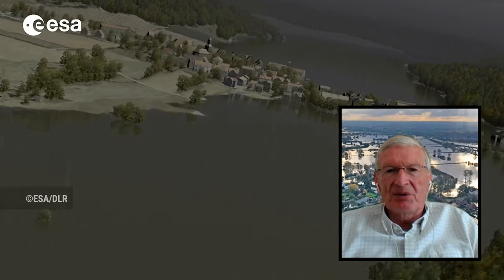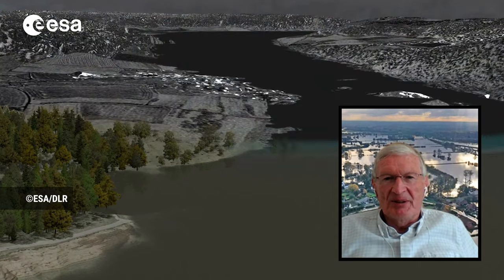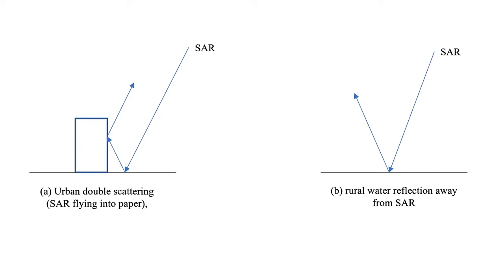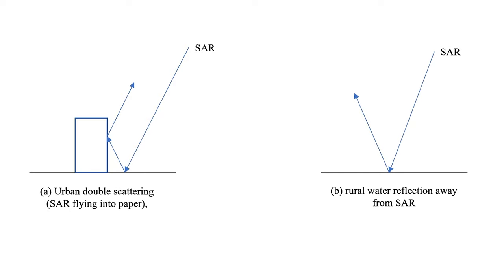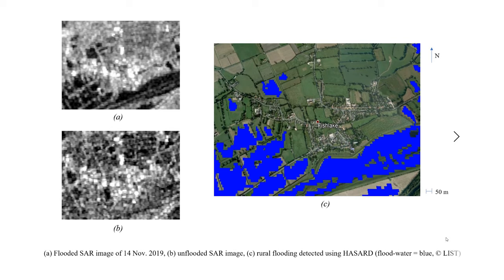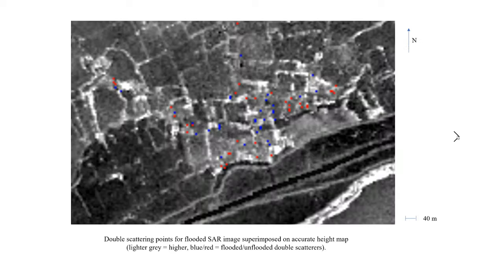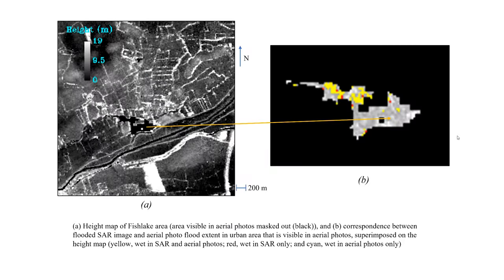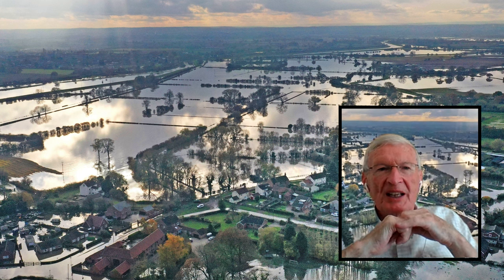New science: monitoring urban flooding with satellite data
Dr David Mason gives a detailed explanation about using synthetic aperture radar (SAR) observations to observe flooding in urban areas.

The views expressed here are our own and in no way reflect the views of the University of Reading.